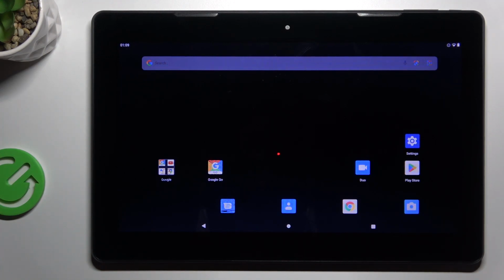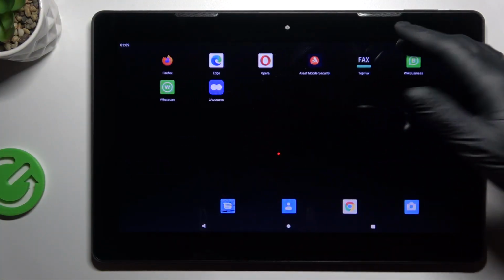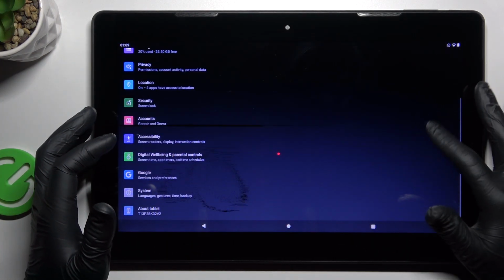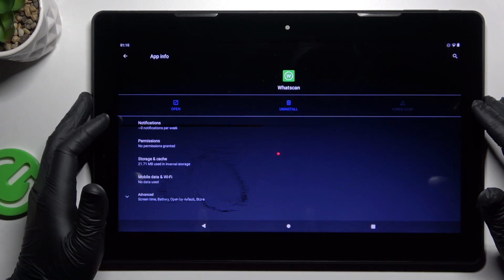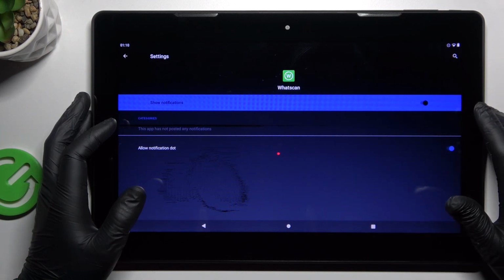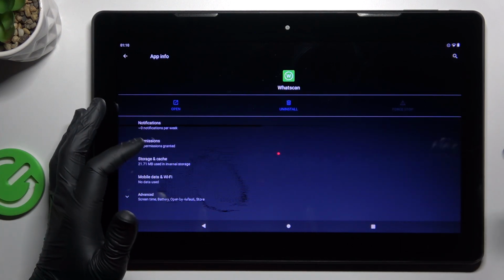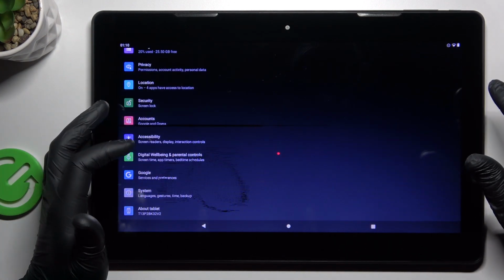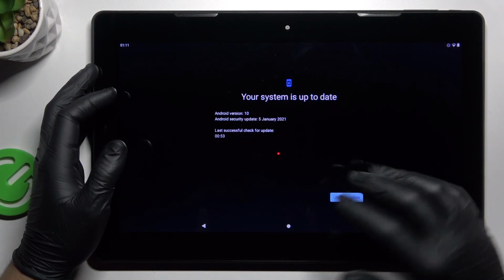How to Fix WhatsApp Notifications on Tablet Thomson?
I am going to show you how to fix WhatsApp notifications on a Tablet Thomson in this tutorial video. This video will guide you through troubleshooting and resolving problems with WhatsApp notifications if you are having trouble receiving them or if they are not showing up properly on your Tablet Thomson.

How to resolve WhatsApp notification issues on Tablet Thomson?
What can I do if I am having issues with WhatsApp notifications on my Tablet Thomson?
What is the best way to fix WhatsApp notification issues on the Tablet Thomson?
How to troubleshoot WhatsApp notification problems on Tablet Thomson?